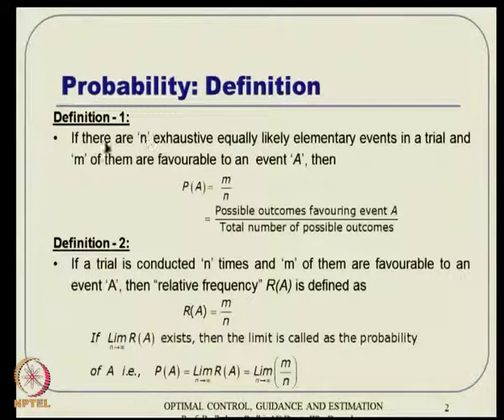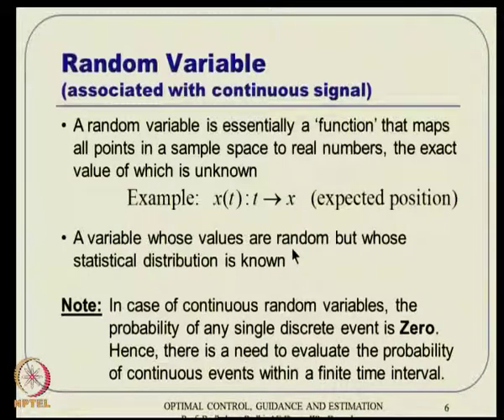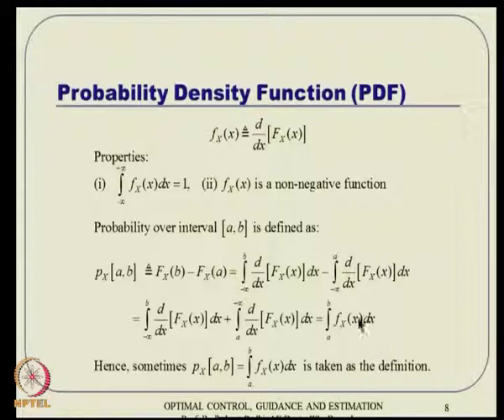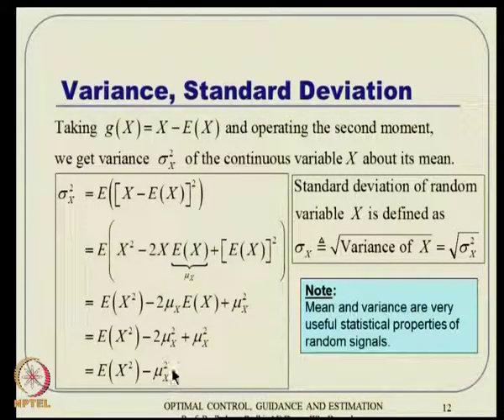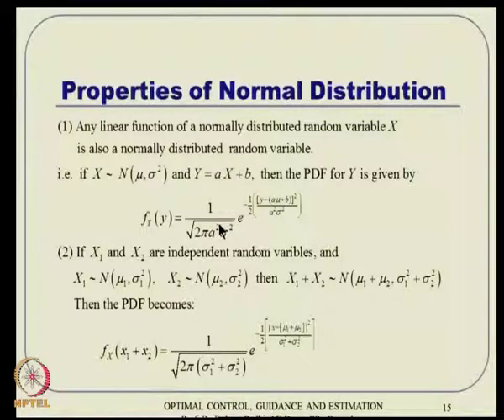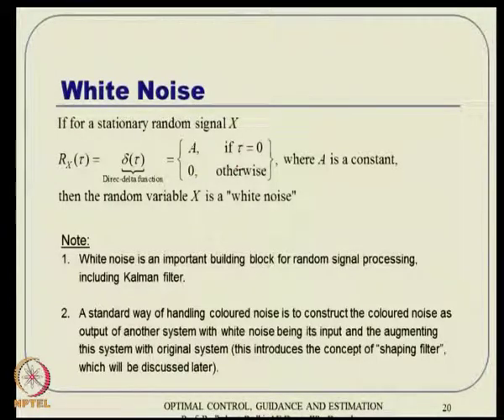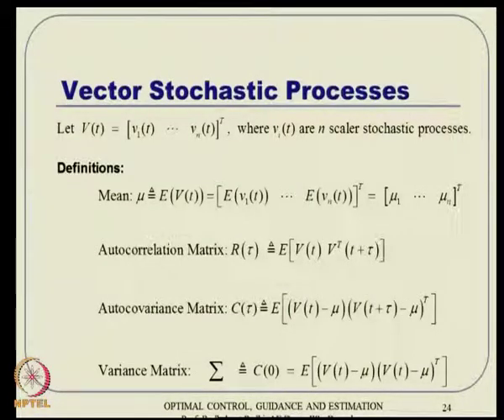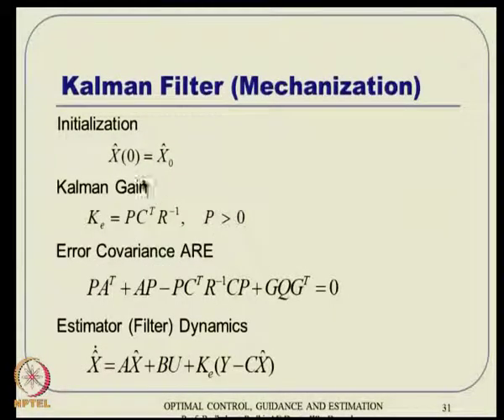Optimal Control, Guidance and Estimation - Part 27